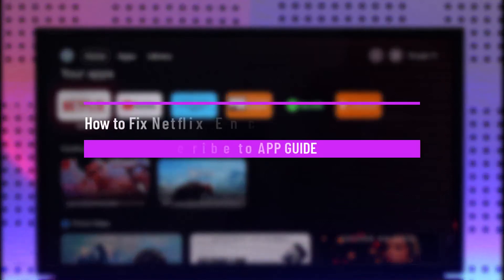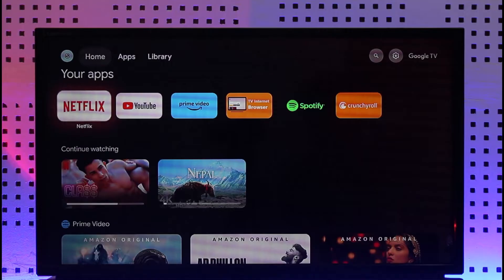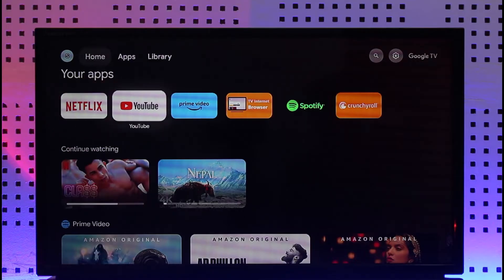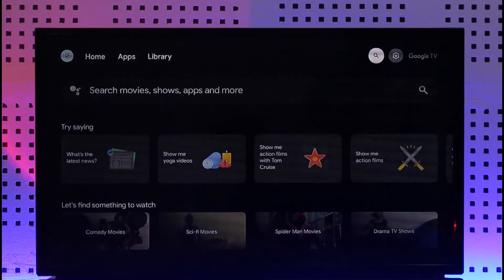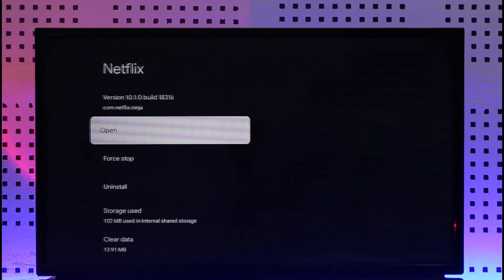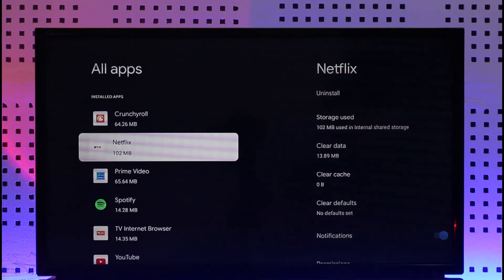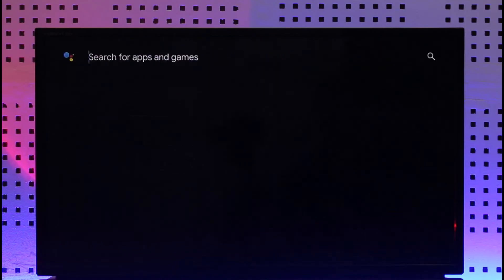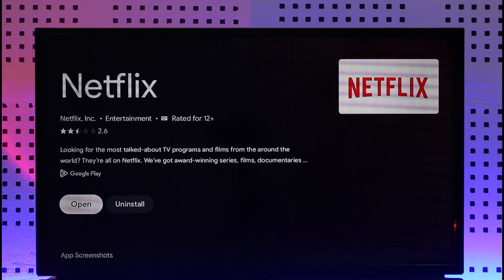How to Fix Netflix Encountered Error Code N-W-25 on TV !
➜ This video guides you through an easy step-by-step process to fix if Netflix has encountered an error code N-W-25 on your TV. So make sure to watch this video till the end.

~ Chapters:
0:00 Introduction
0:18 Check Connection
0:29 Cache / Data
0:56 Update Apps
1:10 Conclusion